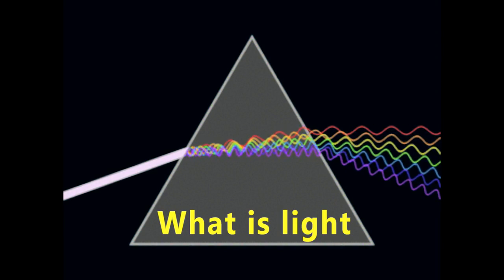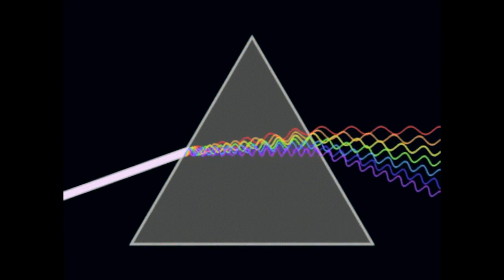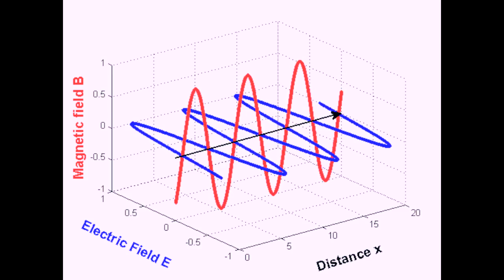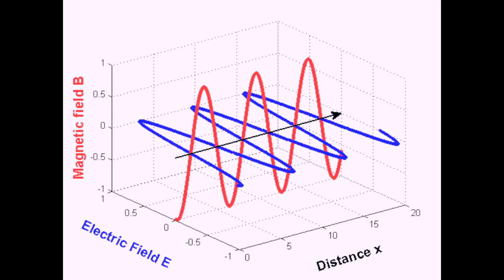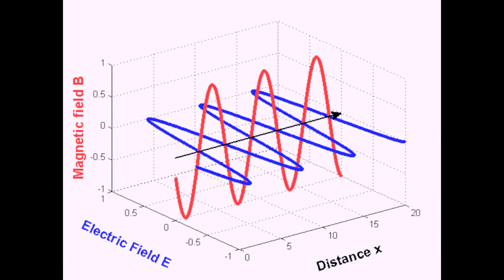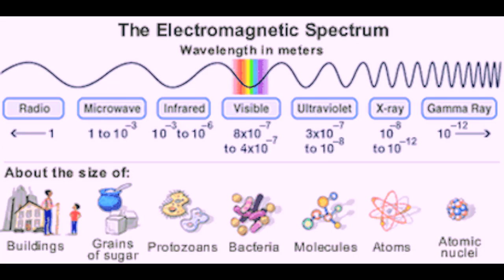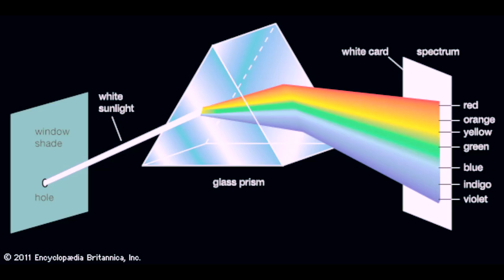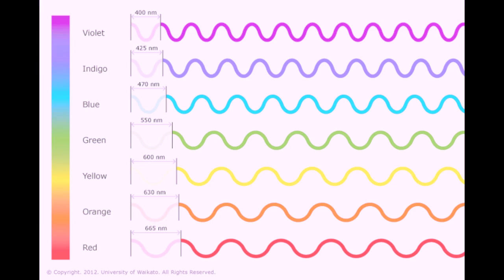RACE2SPACE2017 - Maryame Bba